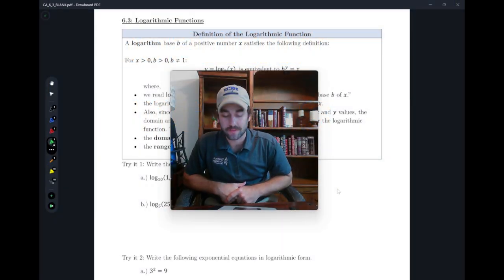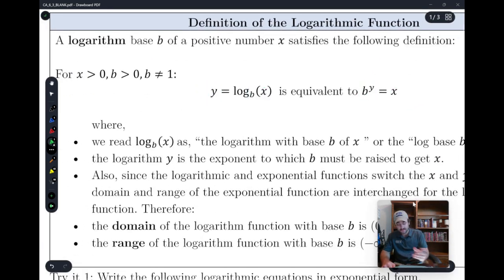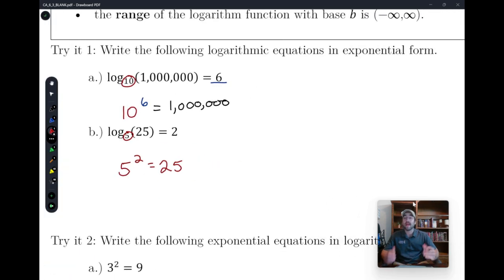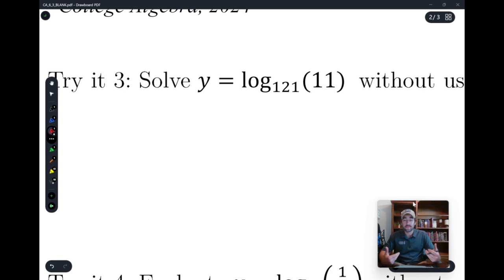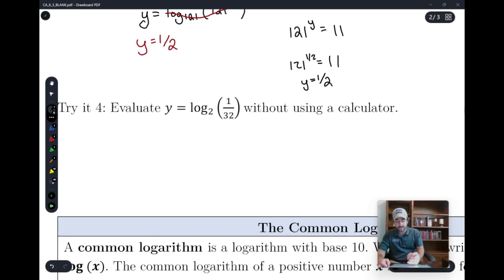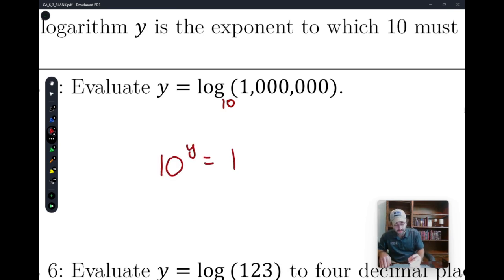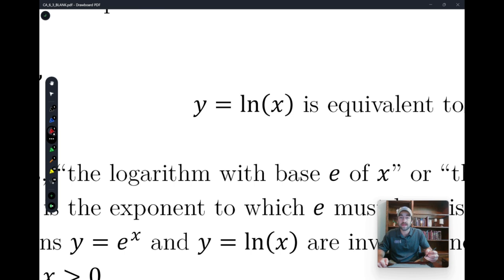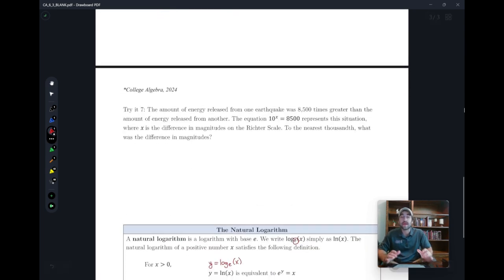College Algebra Section 6.3